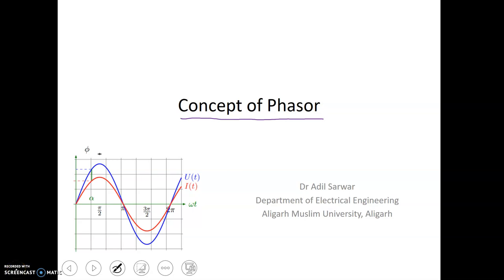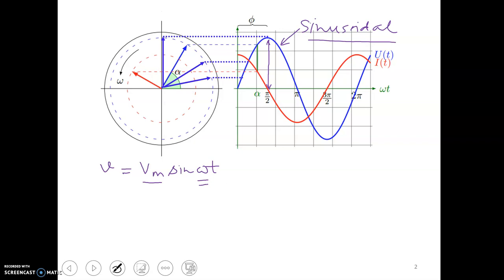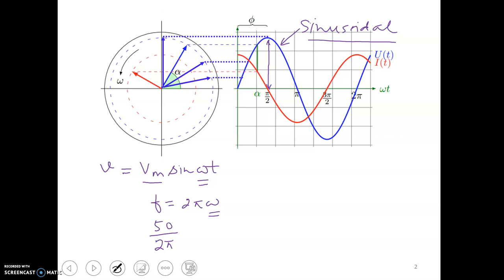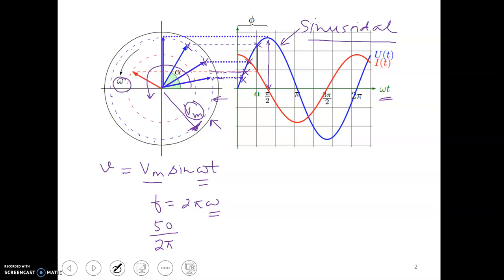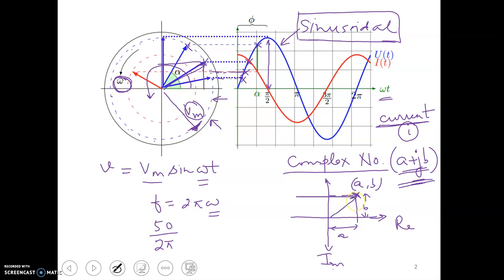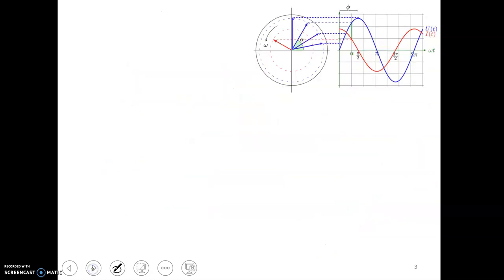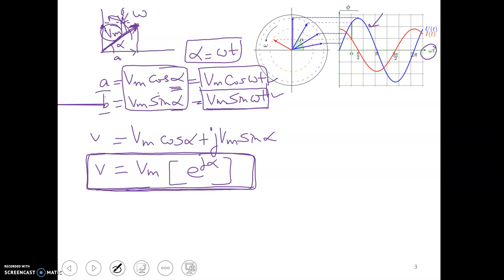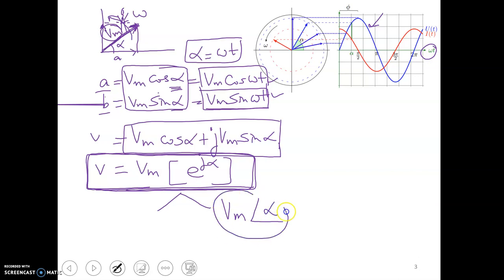Concept of phasor